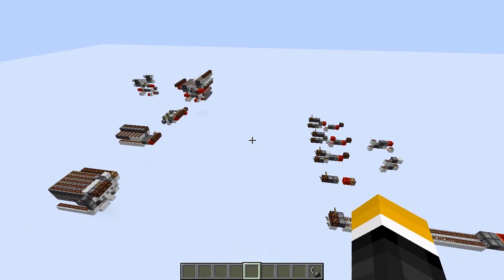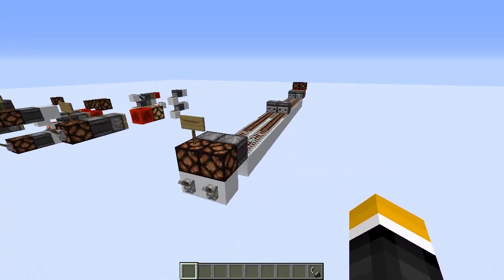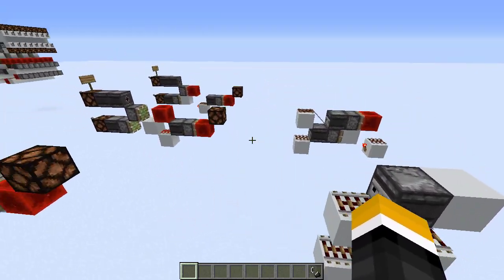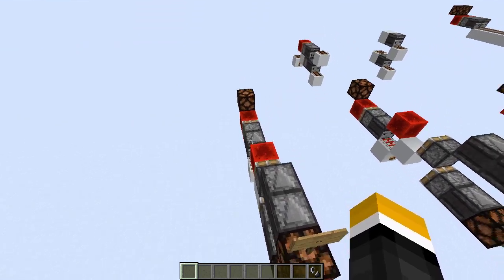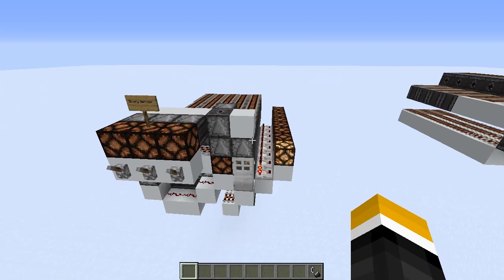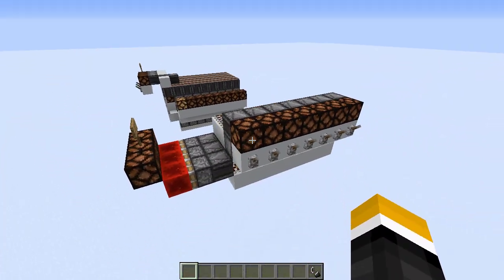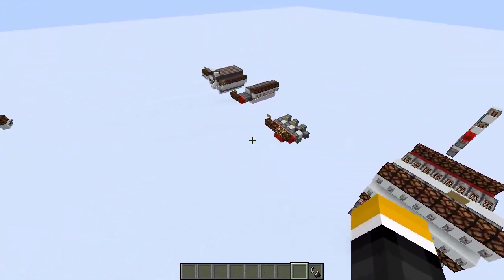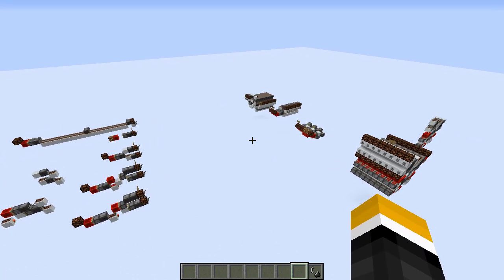Observer logic: 1 Wide tillable logic gates + most compact adder?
An overview of observer-based logic components. Less laggy and more compact than redstone.

The adder was put together in about 30min. You can probably do much better.